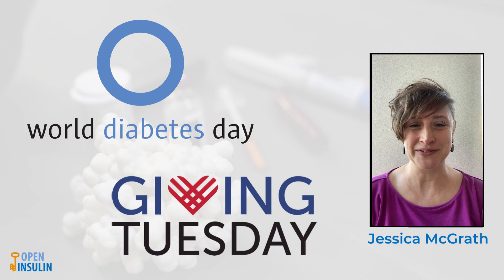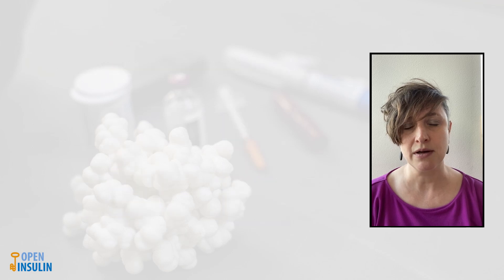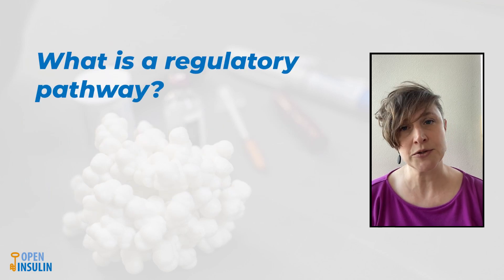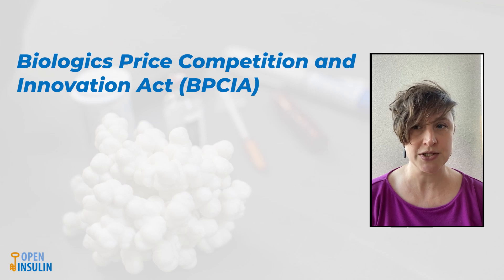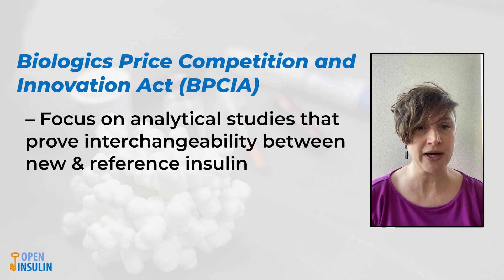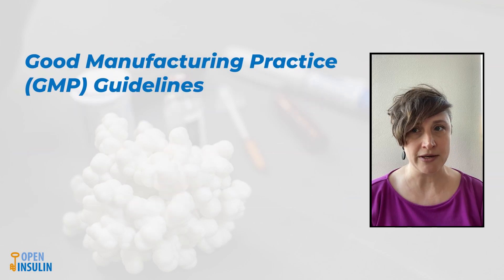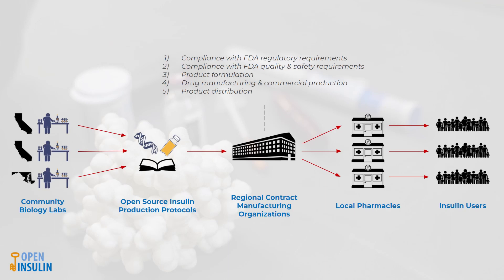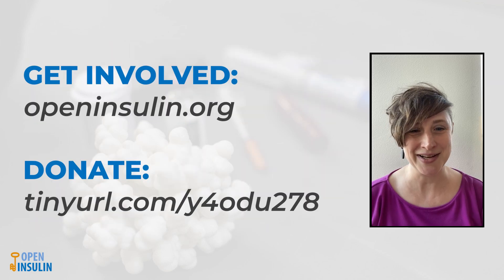Regulatory pathways for Open Insulin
The goal of the OIF is to greatly reduce the cost of insulin while maintaining the highest level of safety and quality.  We plan to abide by all FDA regulations to make the highest possible quality of insulin.

This video will talk about the recent regulatory changes surrounding insulin and how OIF plans to leverage it to get the highest quality insulin to patients.  It will go over what a regulatory pathway is and how the new regulations will save about $4 million!